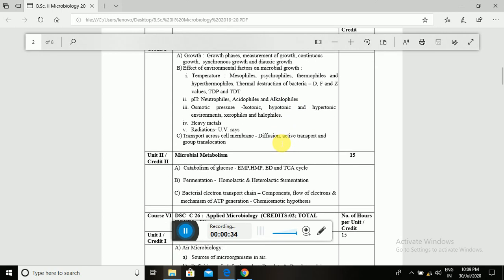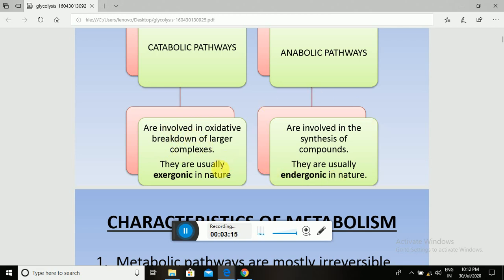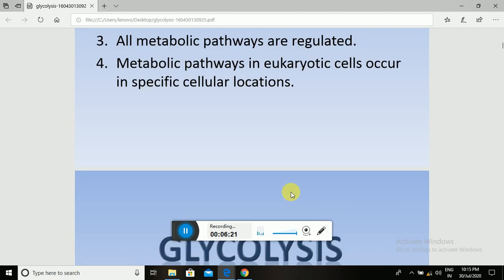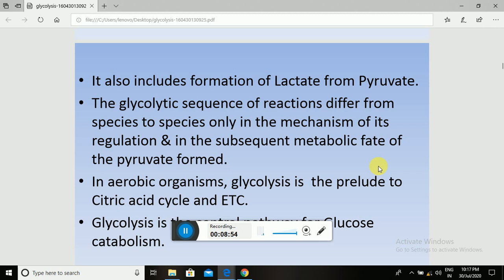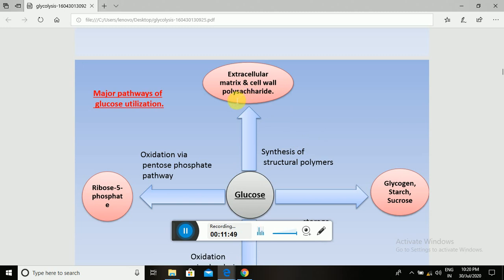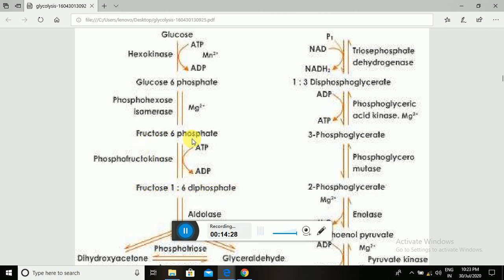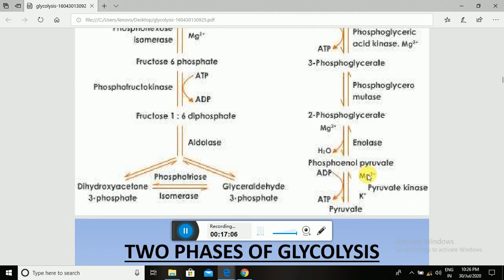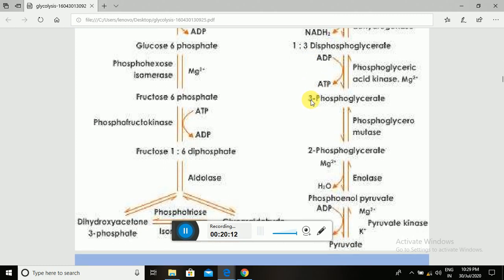Glycolysis by MSK